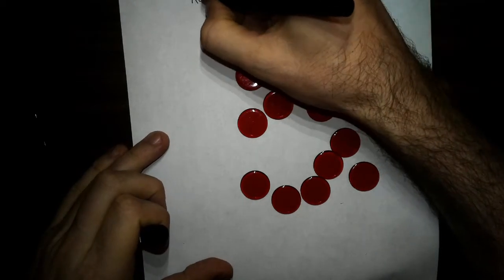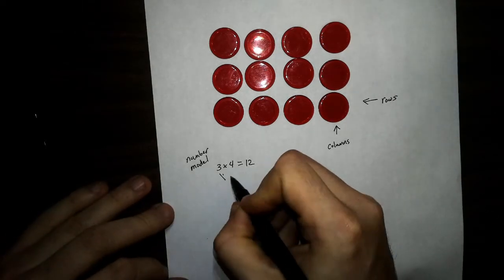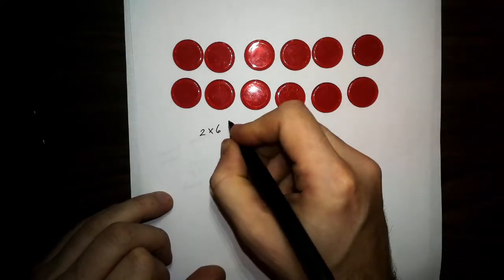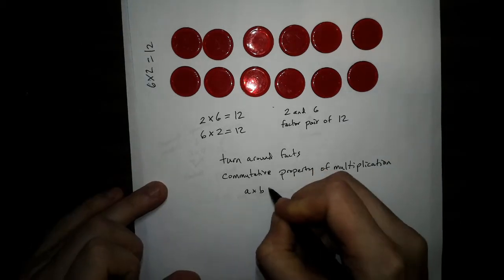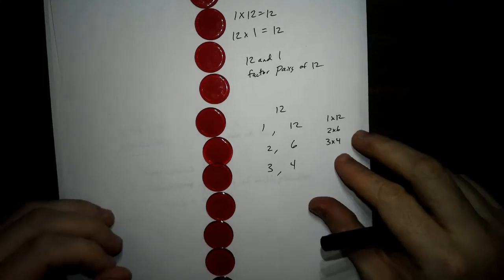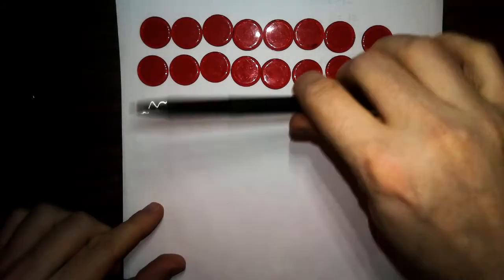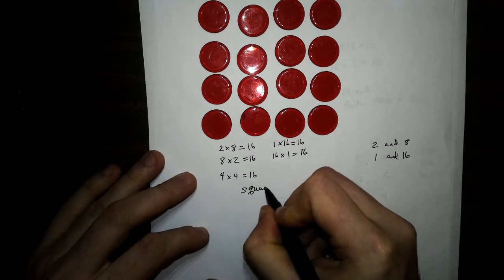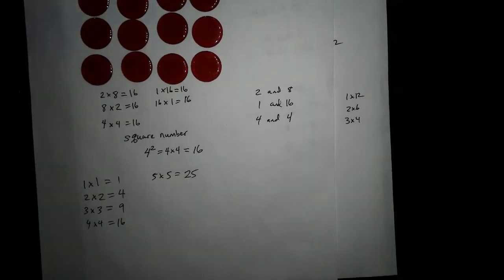Multiplication Vocabulary and Rectangular Arrays